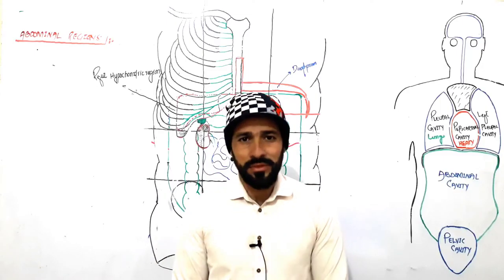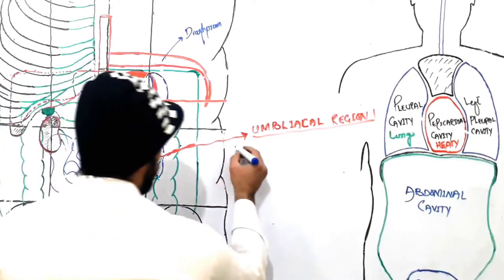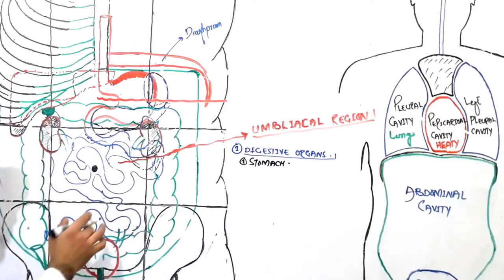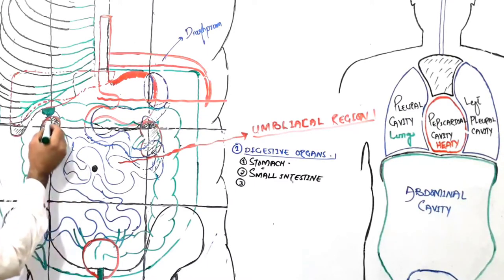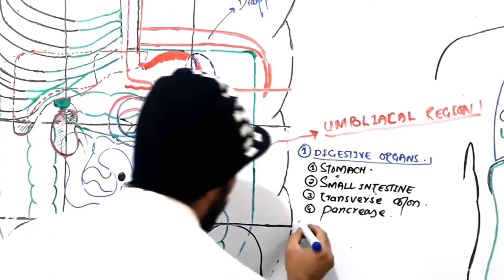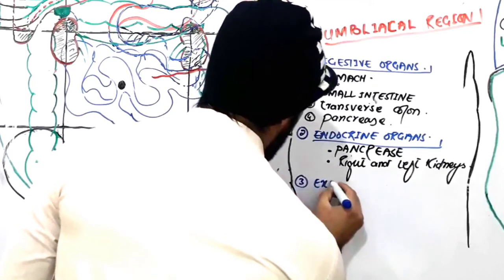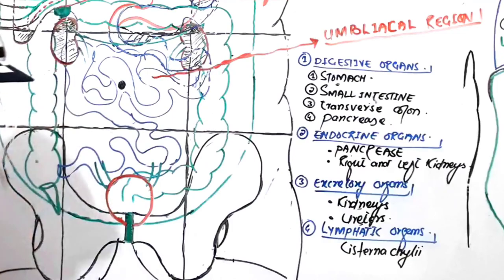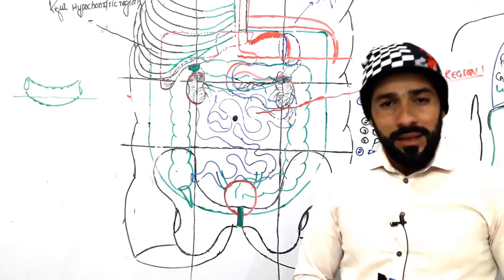9 Regions of Abdomen | Organs in umbilical region | Made so Simple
9 Regions of Abdomen | Organs in umbilical region | Made so Simple

top keywords